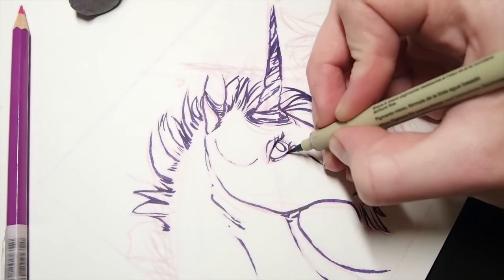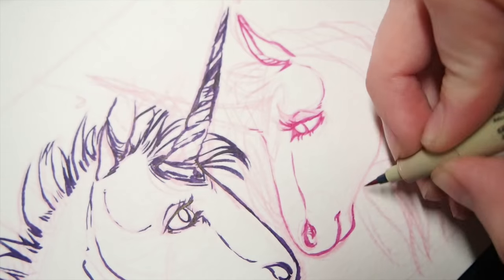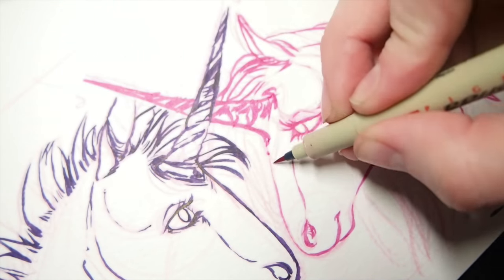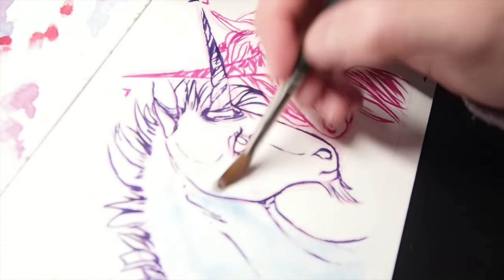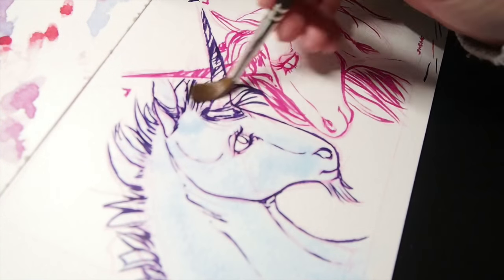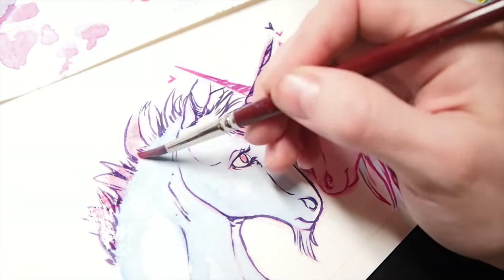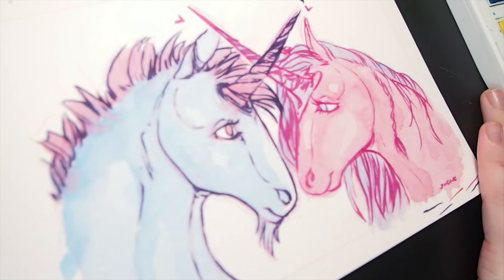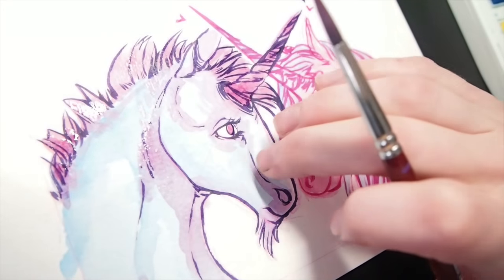UNICORN VALENTINES - Speed Paint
Happy Late Love day! I hope everyone is doing well, and they enjoy this little painting~

✧･ﾟ:*✧･ﾟ:*☆*:･ﾟ✧*:･ﾟ✧

☆ Follow along my progress on Snapchat!: gweakles